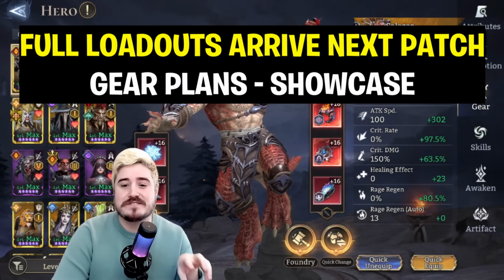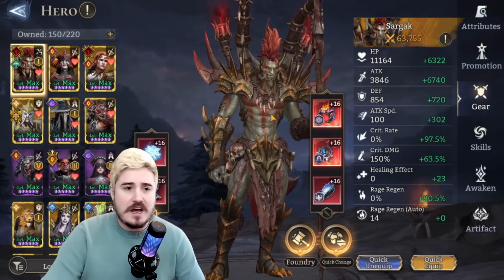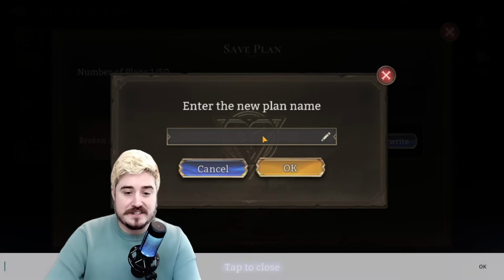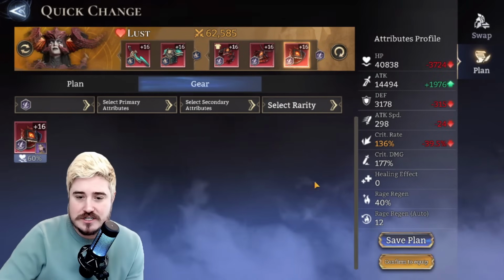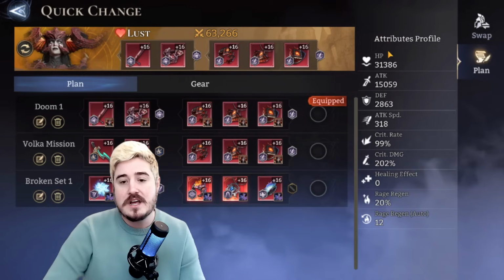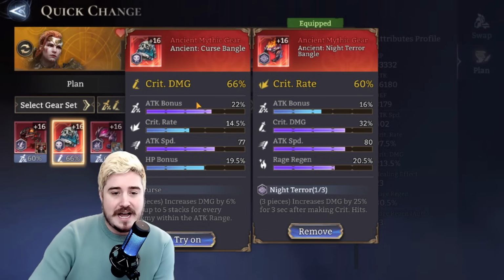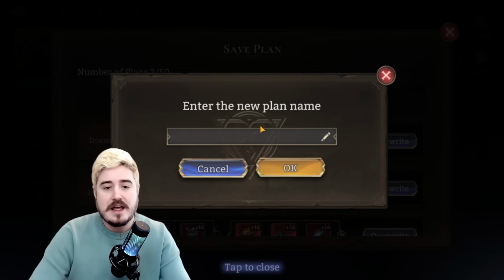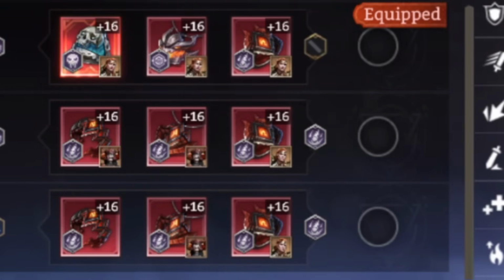BEST NEW FEATURE EVER - Gear Plans - NEXT UPDATE We Get Preset Build Loadouts ⁂ Watcher of Realms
Sincerely, the introduction of Gear Plans and presaved, customized build loadouts is gonna be game-changing in Watcher of Realms. Truly I cannot wait. Are you guys as excited about this great new feature? Been a long time coming. Enjoy :D
besos y abrazos